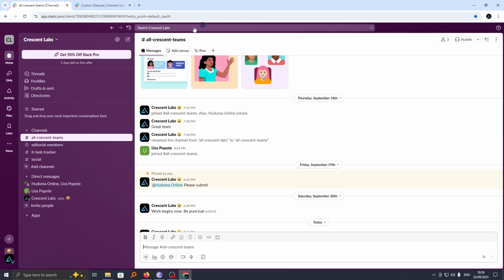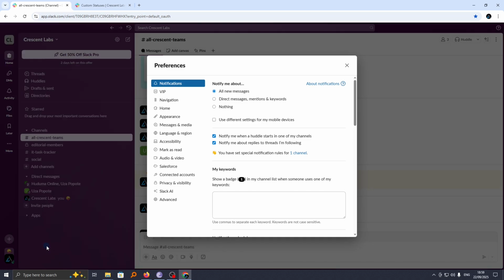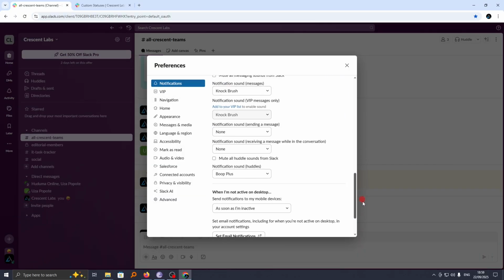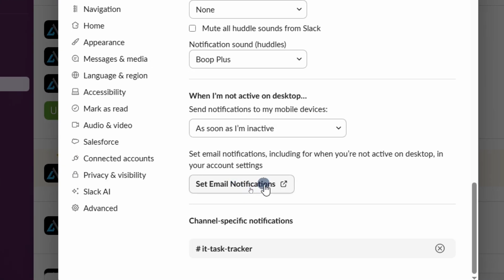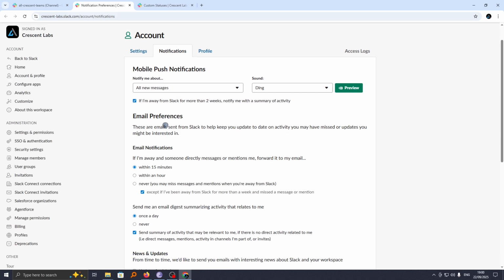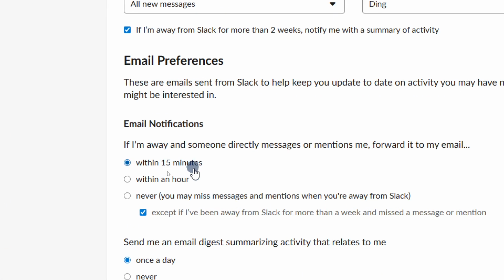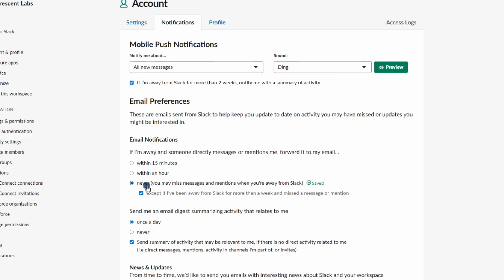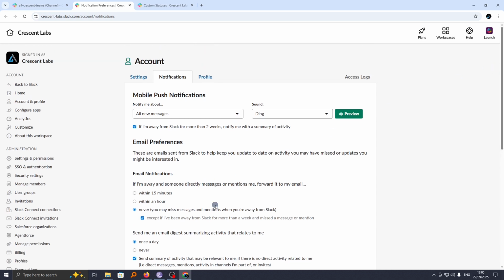How To Turn Off Email Notifications In Slack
Learn how to turn off email notifications in Slack to reduce inbox clutter and stay focused. This quick tutorial walks you through the settings to disable email alerts while still keeping up with updates directly in Slack.